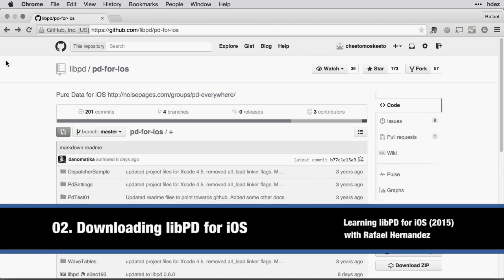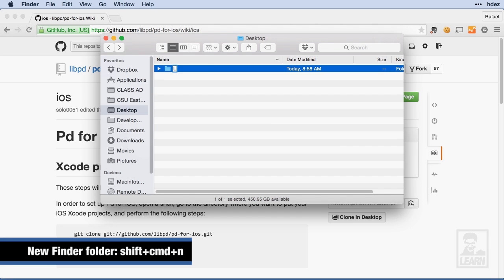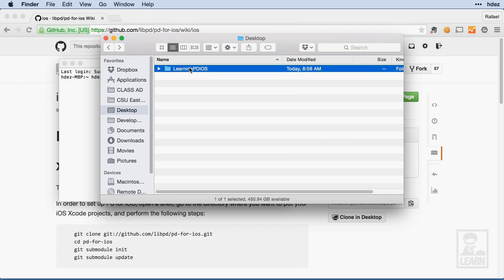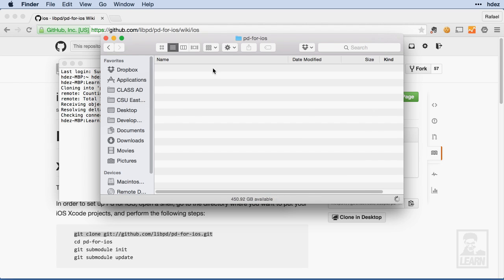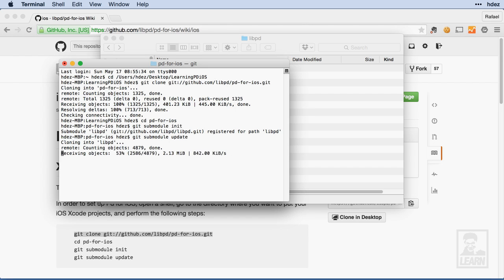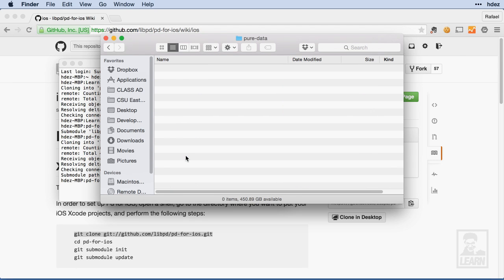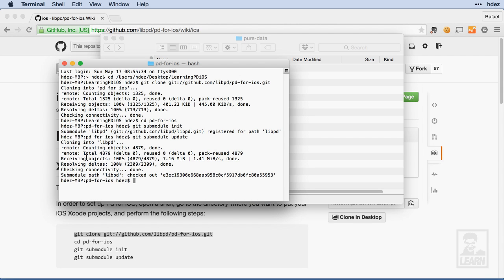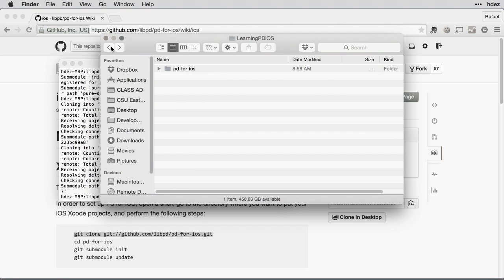Learning libPD for iOS: 02. Downloading libPD for iOS from GitHub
*UPDATE 5/17/2015*: This video covers how to use the OSX terminal to clone the libPD repository from GitHub to your computer.